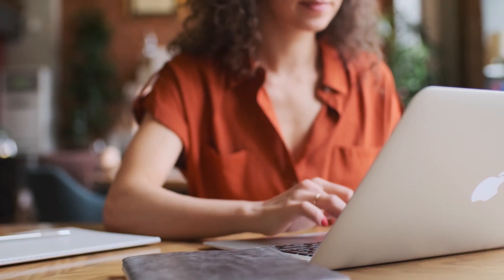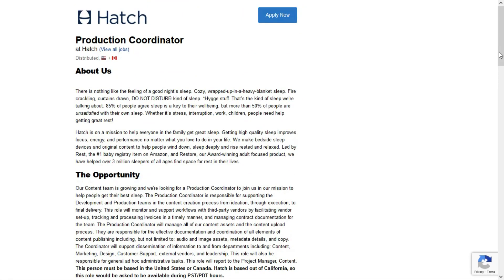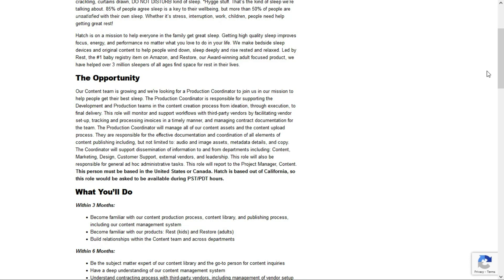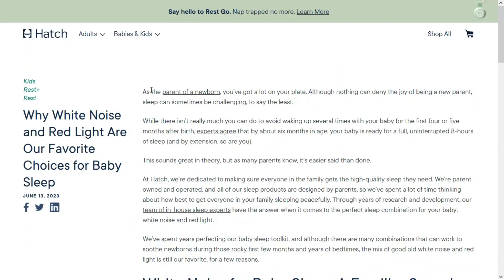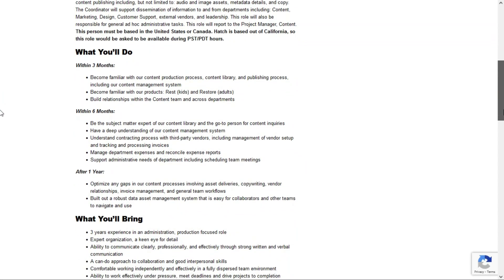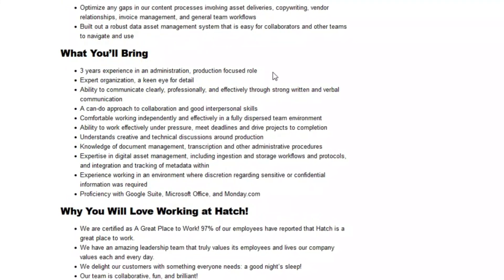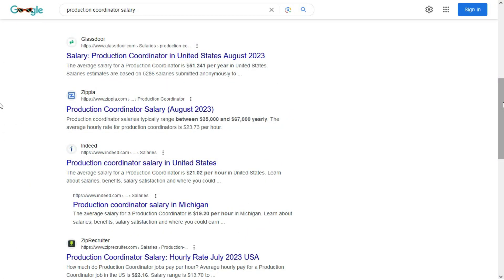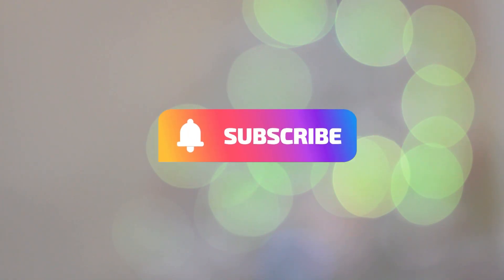FINALLY ! A NON PHONE WORK FROM HOME JOB That Pays Well ! Make $24/hr. Coordinating Content | USA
This is a great opportunity for anyone who's extremely organized and looking for a remote job that doesn't require you to be on the phone all day.  In this role, you'll do a mix of admin. & content coordinating for a top rated company.  Check out this non-phone work from home job before someone snags it !

*JOB RESOURCES (many free)*

*MY DISCLOSURES*

Remote & work from home job go fast !  I do my best to bring you the most recent job leads.  If you click the link(s) and get an error or "page not found"  message, or you're re-directed to the company's careers page, that means the company is no longer taking applications and has taken down the job posting.  I have no control on how long a job is available so I encourage you to apply ASAP.  Good luck !

Grab this NO PHONE Remote Job before someone else does !